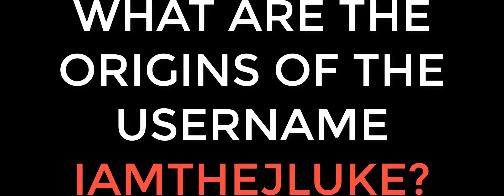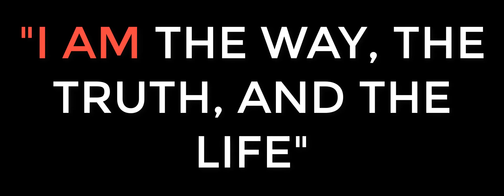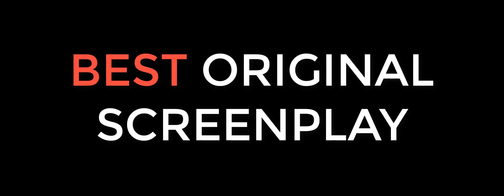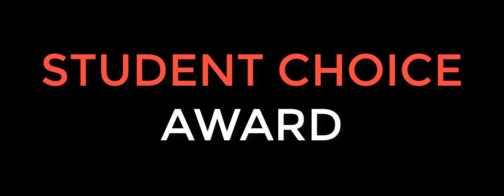Why iamthejluke?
My goal as a content creator is to produce pure and clean entertainment for people of all backgrounds.

The main things I create are animations, review videos, and short films.

Song